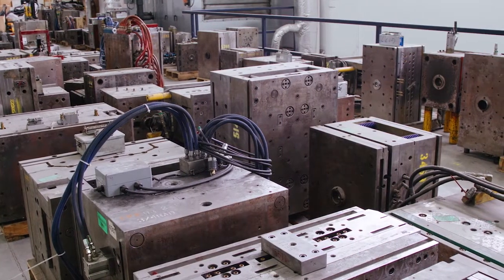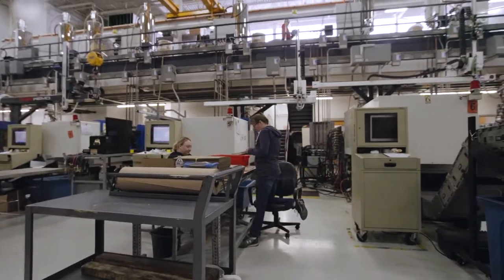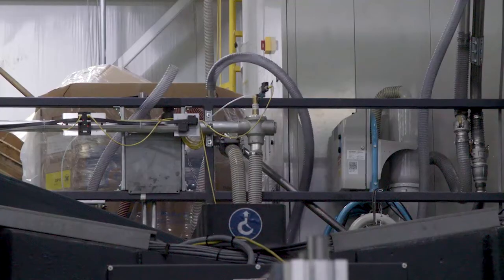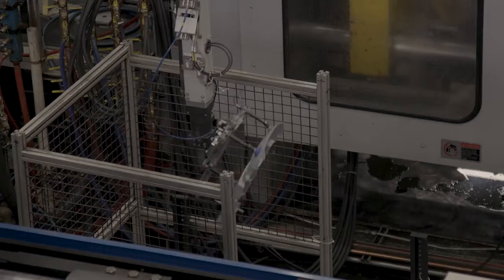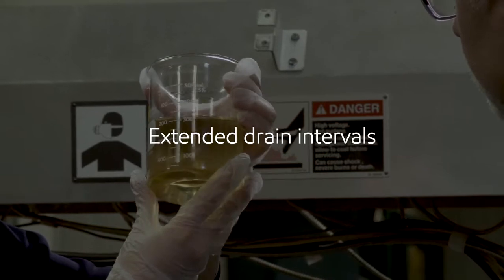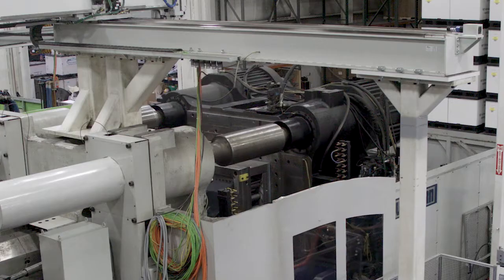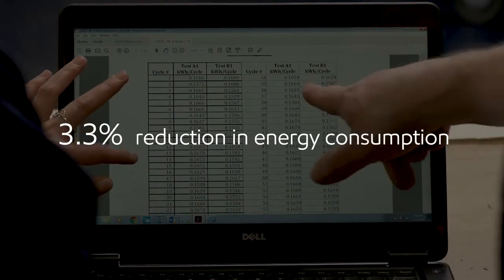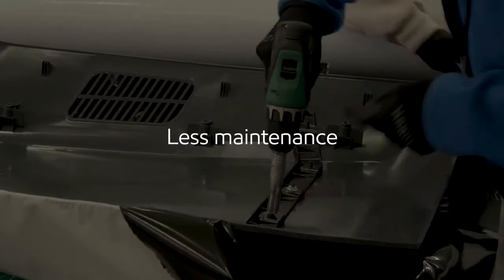Exxonmobil + EVCO Plastics Partnership | Mobil DTE 10 Excel Study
Learn how we teamed up with ExxonMobil engineers to identify an often overlooked opportunity – hydraulic oils – to enhance sustainability and ultimately cut the energy consumption of our injection molding machine by 3.3%. More on Mobil DTE 10 Excel